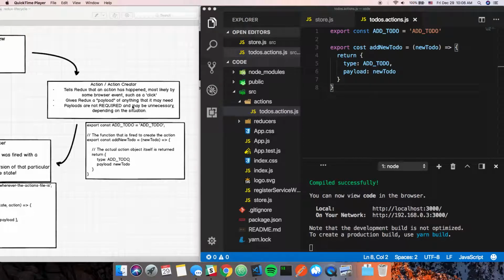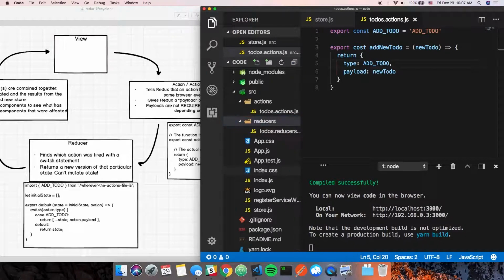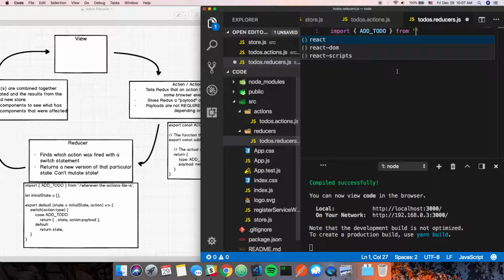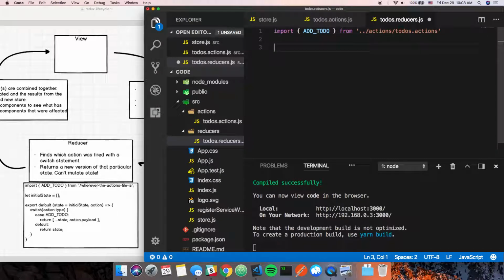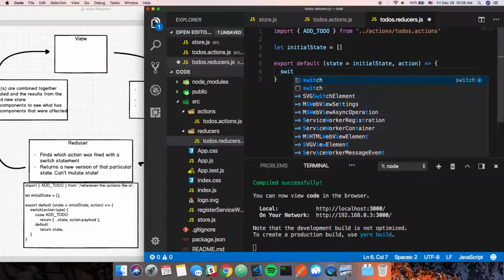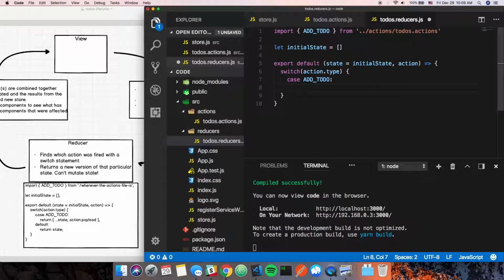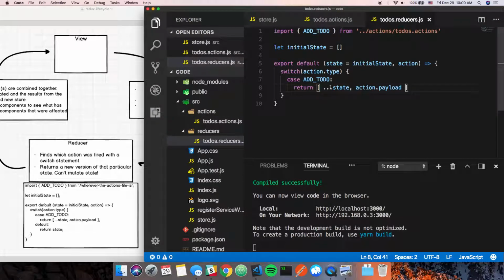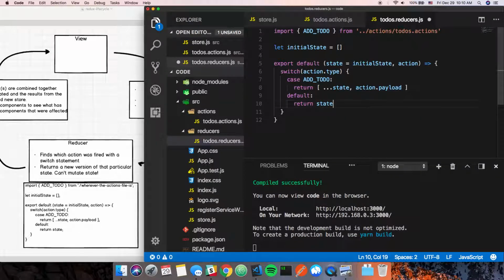Redux - 3 - Reducers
In this video, we talk about how to set up a simple reducer file.